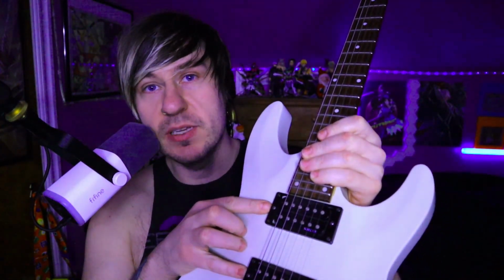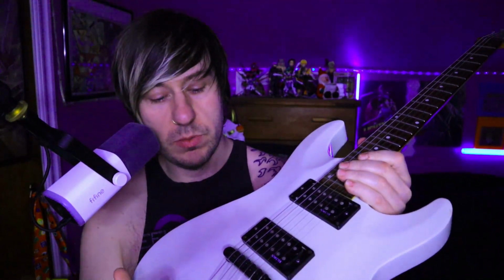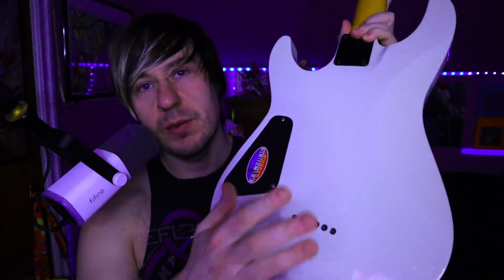IS THIS GOOD FOR THE MONEY!? l old model l Raijin Reviews l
gear used

Ibanez rga 32 that i repainted and put fishmans in (matt heafy)

Schecter omen 6 from 2008 ( stock)

Schecter Reaper 7 elite MS

schecter reaper 7ms

ibanez 7  string qx headless

axe fx 2